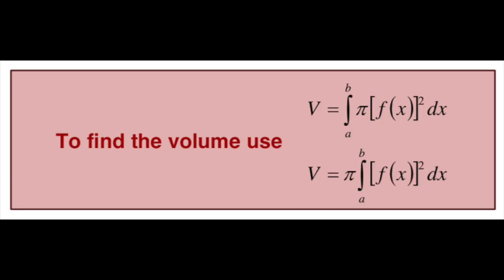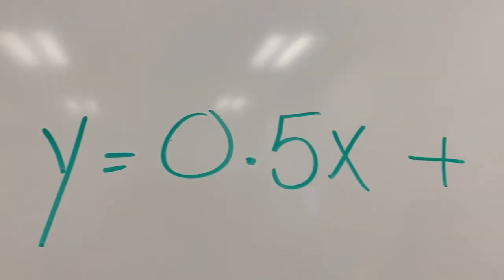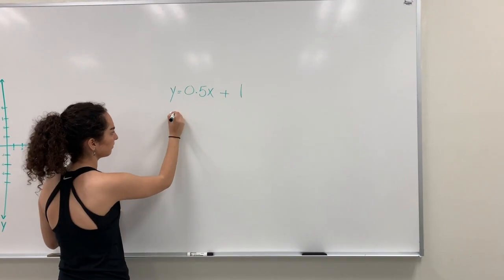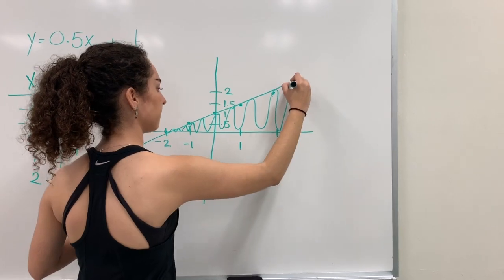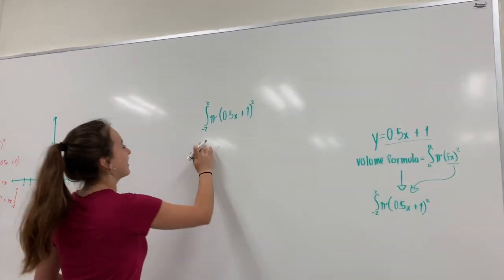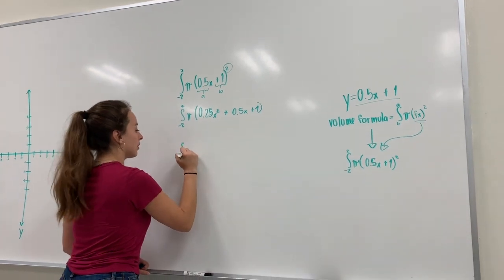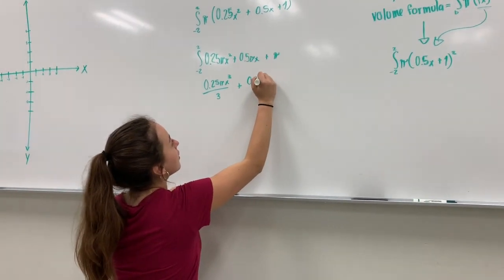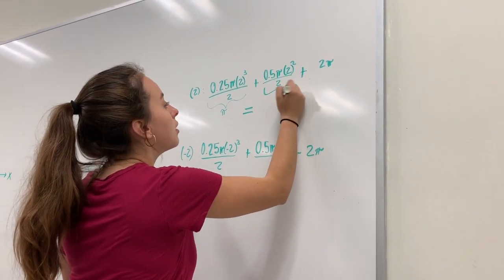final core act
Video sobre: final core act